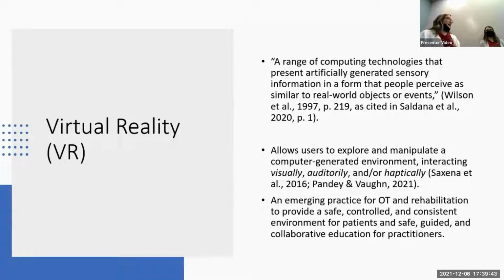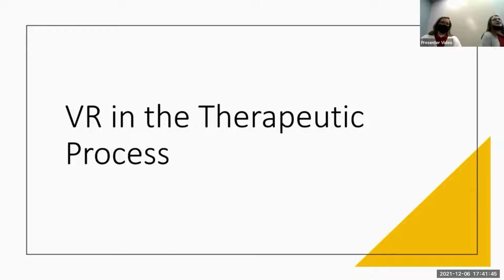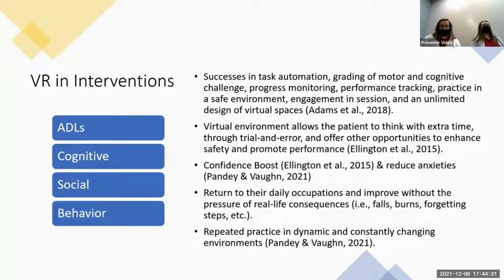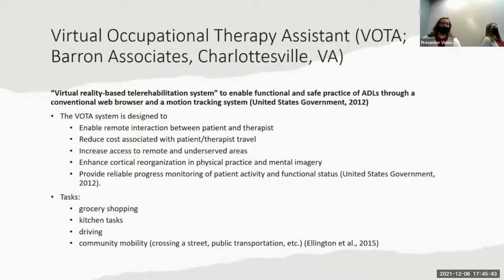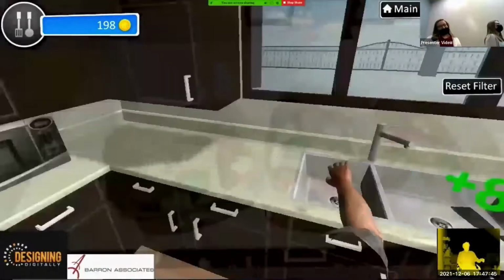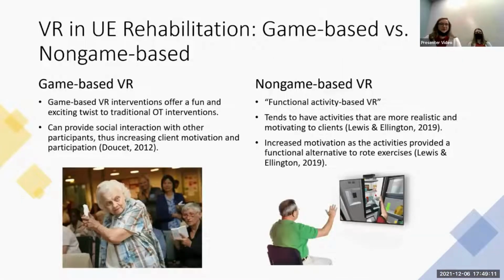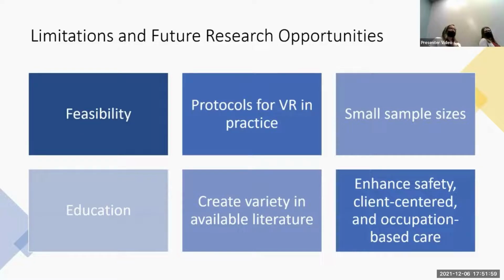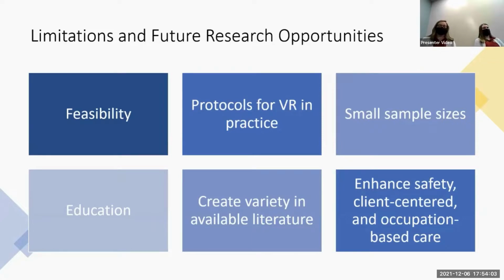Virtual Reality in Occupational Therapy: Therapeutic Process & Education | 2022 USI Grad Student Col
Madison Riley and Emily Solorza present "Virtual Reality in Occupational Therapy: Therapeutic Process & Education. Riley and Solorza are graduate students in the University of Southern Indiana's Master of Science in Occupational Therapy program.